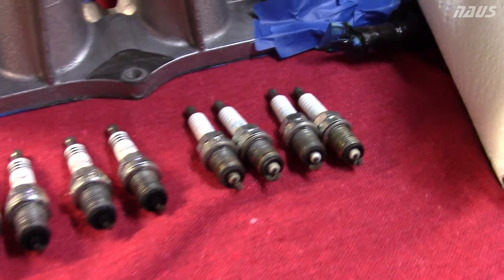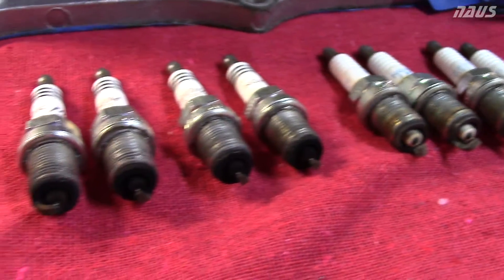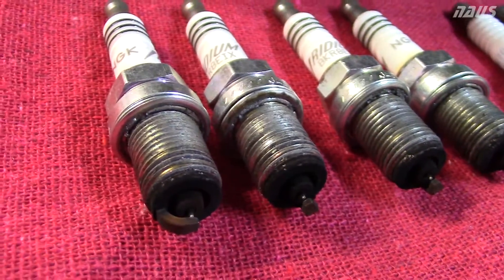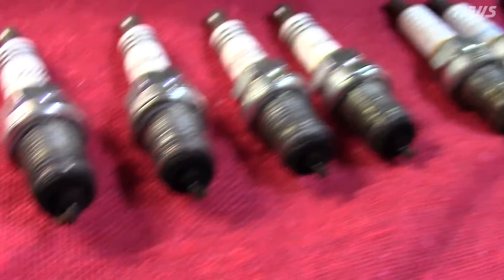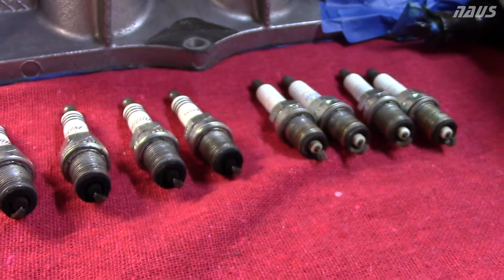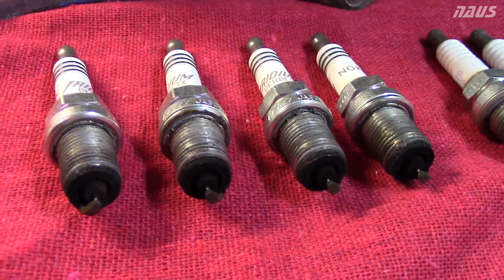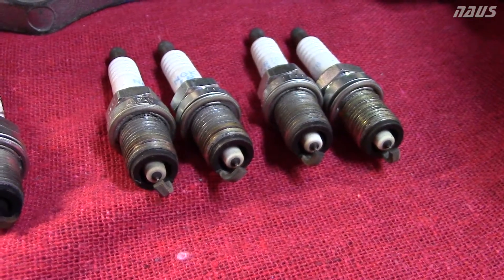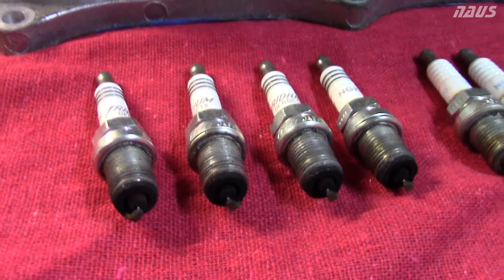Boosted Vs. Naturally Aspirated Spark Plugs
Quick video showing the differences between two sets of spark plugs that came out of my 8thgen Civic Si. Both sets of plugs have similar miles on them. Supercharged vs. NA